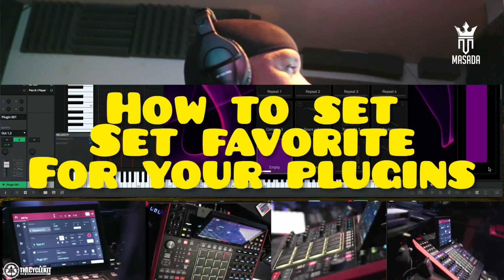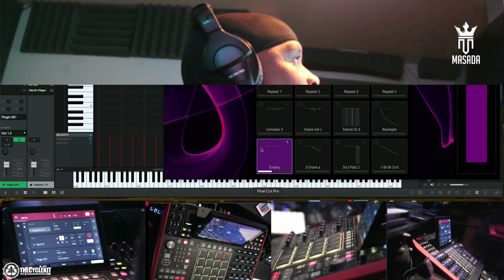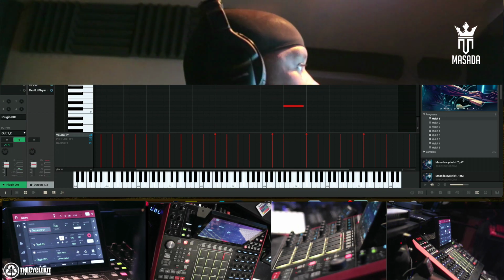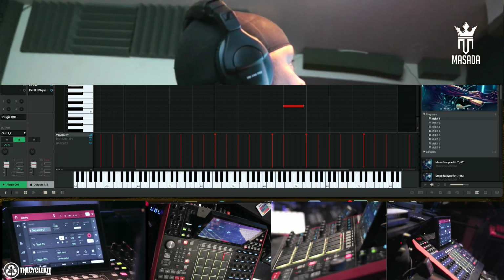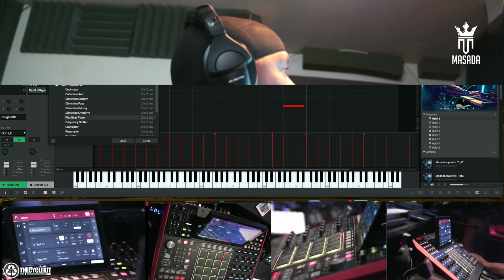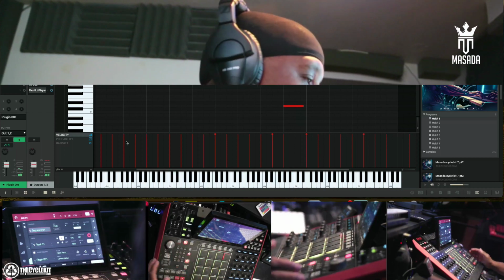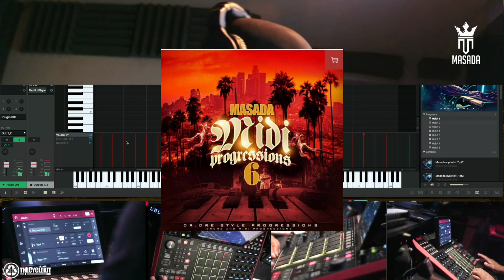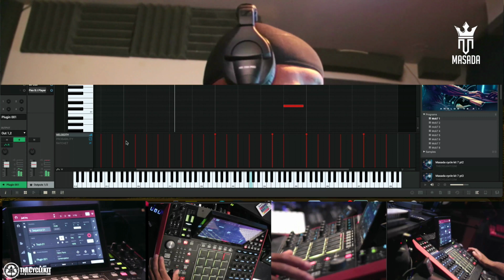How to set up plugin favorites in MPC THECYCLEKIT.COM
How to set up plugin favorites in MPC but my kits